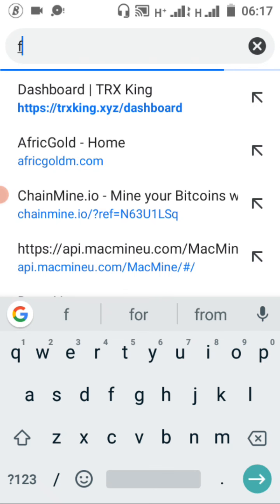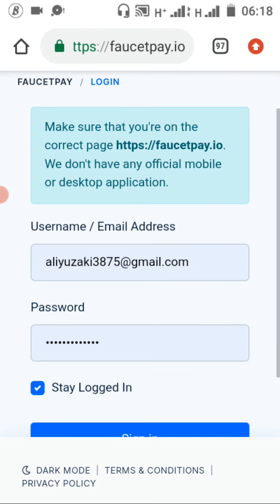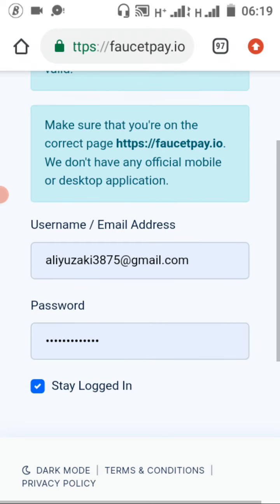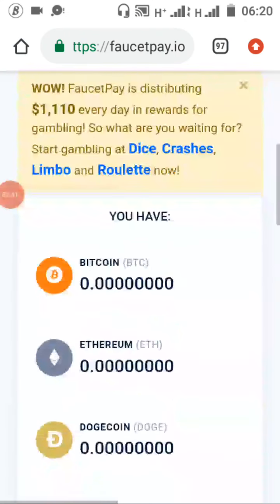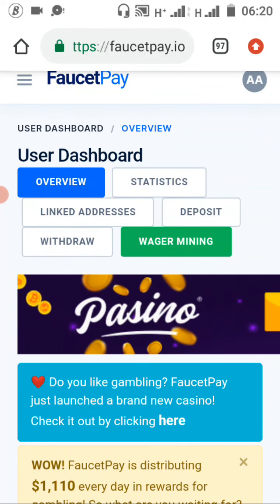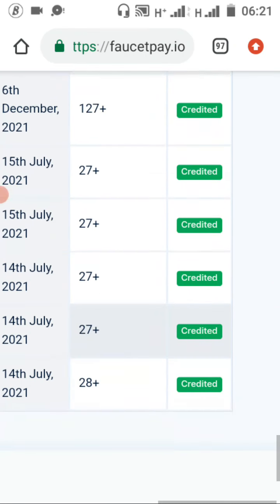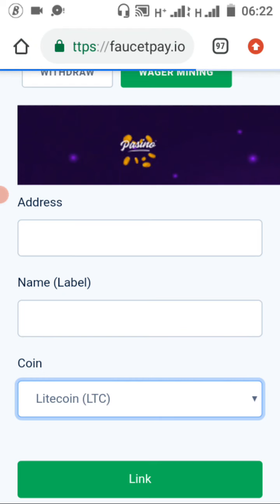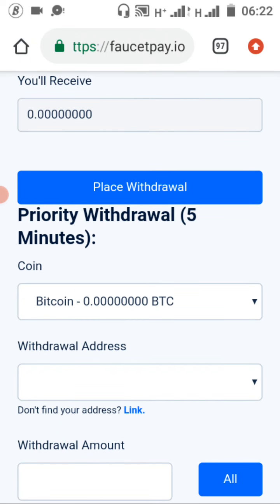how to create faucetpay account || Abuturabtech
how to create faucetpay.io
how to deposit money in faucetpay
how to withdraw money from faucetpay
how to make money from faucetpay